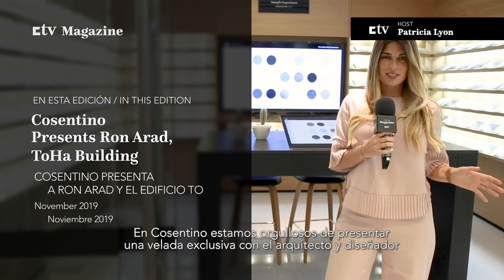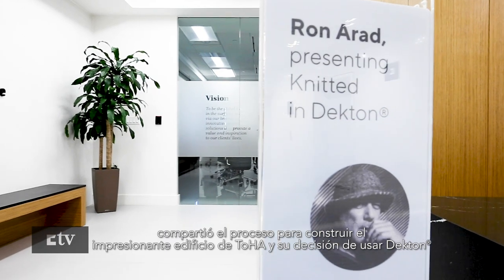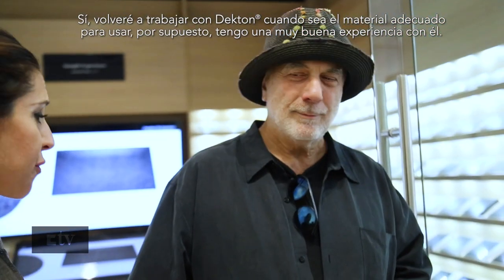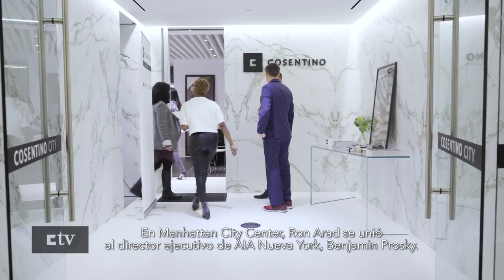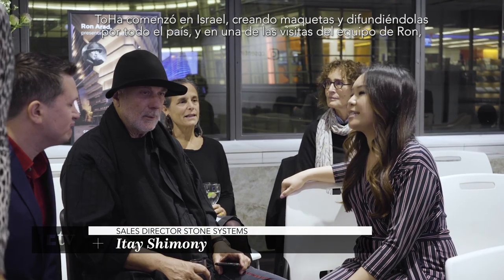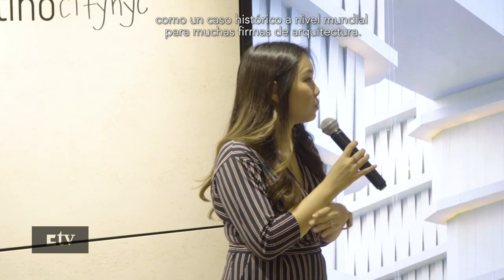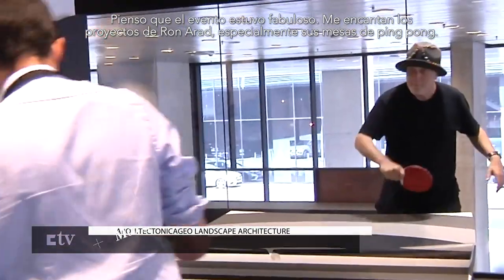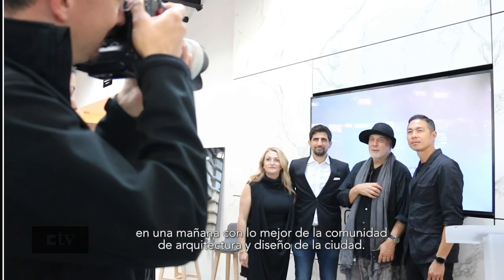Cosentino presents Ron Arad and the ToHa Building (English | Spanish SUB) | Cosentino Magazine 136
EN

Ron Arad visited the Cosentino centers in Miami, Manhattan and Toronto to share the construction process of the impressive ToHa building, the king of the Tel Aviv skyline. This unique faceted volume, inspired by the geometry of an iceberg, is covered with more than 28,000 square meters of Dekton by Cosentino on ventilated façades, floors, elevators, ceilings, and interior partitions.

The first event took place in Miami and featured a lively conversation between Ron Arad and award-winning author Alastair Gordon. At Manhattan City Center, Ron Arad joined AIA New York CEO Benjamin Prosky and Cosentino systems manufacturing partners Stone Systems to discuss what a project like ToHa means to Cosentino as it represents the brand's ability to personalize projects. From the same model, the architect fell in love with the possibilities of Dekton, a material of which 7 colors created especially for the office project in Israel have been used.

Toronto City Center was Ron Arad's last exhibition stop. There, along with Allen Chan from Design Agency, they joined the best representatives of the city's design and architecture community.
Cosentino is proud to present Ron Arad's work on the spectacular ToHA building and discuss in depth the building process. This was a unique opportunity to meet the architect and designer and learn about his thoughts and creative processes. Attendees witnessed firsthand Ron Arad's passion for creating unique spaces and the importance of innovation. Ron Arad's designs are an inspiration to the architecture and design industry.

Access research, studies and publications on the space of the home in

ES

Ron Arad visitó los centros de Cosentino en Miami, Manhattan y Toronto para compartir el proceso de construcción del impresionante edificio ToHa, el rey del skyline de Tel Aviv. Este singular volumen facetado, inspirado en la geometría de un iceberg, está revestido con más de 28.000 metros cuadrados de Dekton by Cosentino en fachadas ventiladas, pisos, ascensores, techos y tabiques interiores.

El primer evento tuvo lugar en Miami y contó con una animada conversación entre Ron Arad y el galardonado autor Alastair Gordon. En Manhattan City Center, Ron Arad se unió al director ejecutivo de AIA New York, Benjamin Prosky, y a los socios de fabricación de los sistemas de Cosentino, Stone Systems, para charlar sobre el significado de un proyecto como ToHa para Cosentino, ya que representa la capacidad de la marca para personalizar los proyectos. Desde la misma maqueta, el arquitecto se enamoró de las posibilidades de Dekton, material del que se han utilizado 7 colores creados especialmente para el proyecto de oficinas en Israel.

Toronto City Center fue la última parada expositiva de Ron Arad. Allí, junto a Allen Chan de Design Agency, se unieron a los mejores representantes de la comunidad de diseño y arquitectura de la ciudad.

Cosentino está orgulloso de presentar el trabajo de Ron Arad en el espectacular edificio ToHA y discutir en profundidad el proceso de construcción del mismo. Esta fue una oportunidad única para conocer al arquitecto y diseñador y conocer sus pensamientos y procesos creativos. Los asistentes fueron testigos de primera mano de la pasión de Ron Arad por la creación de espacios únicos y la importancia de la innovación. Los diseños de Ron Arad son una inspiración para la industria de la arquitectura y el diseño.

Accede a investigaciones, estudios y publicaciones sobre el espacio del hogar